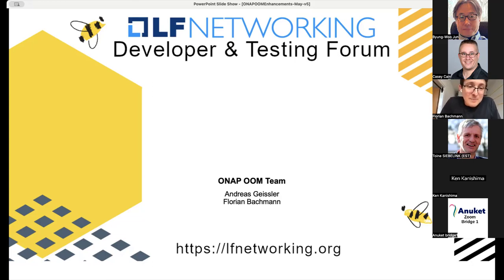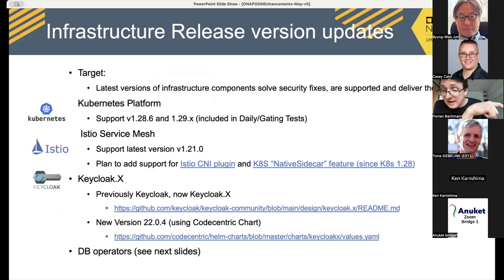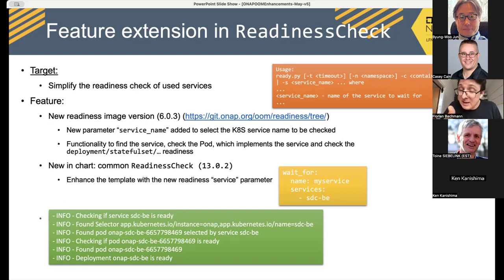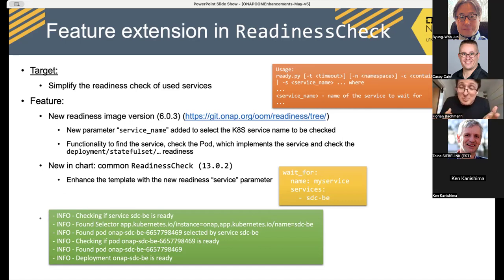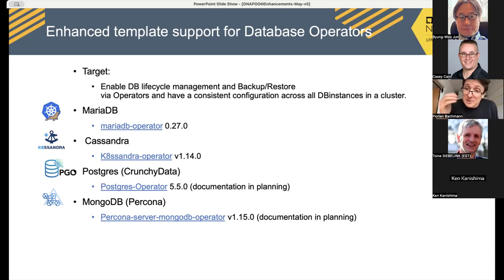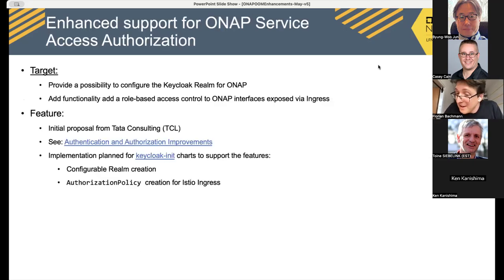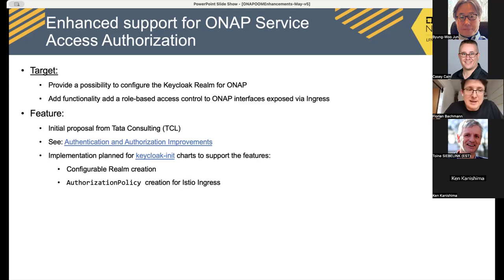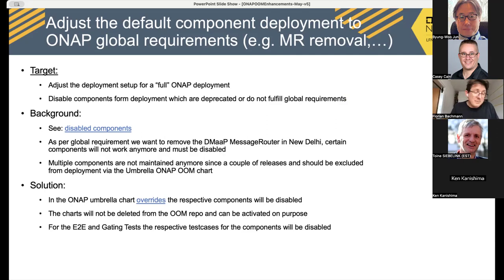ONAP OOM Enhancements